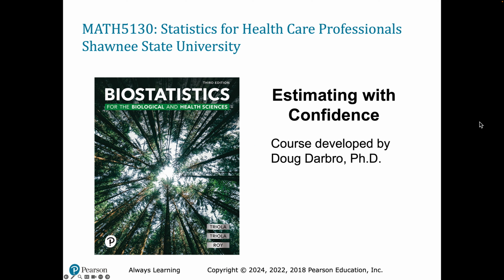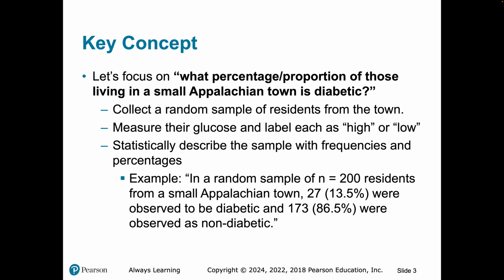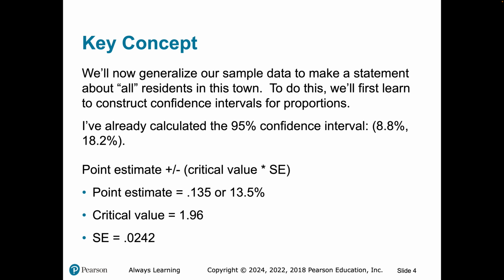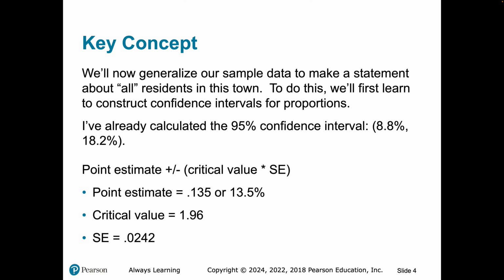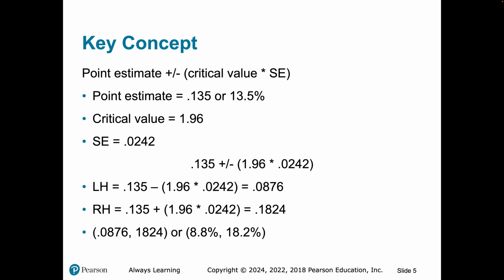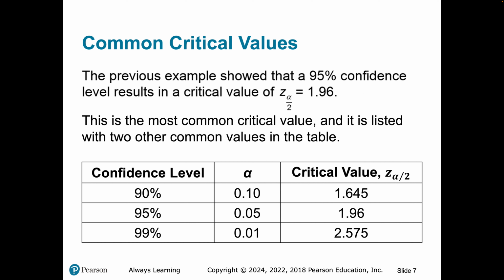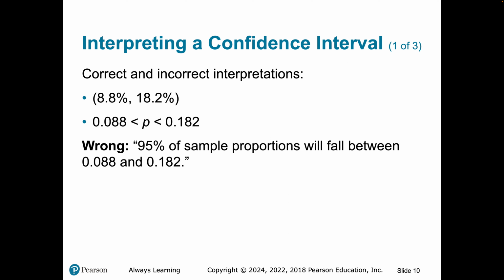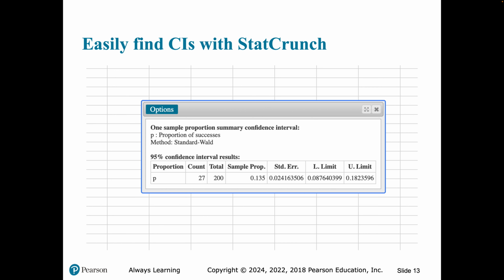Estimating a Population Proportion, MATH5130